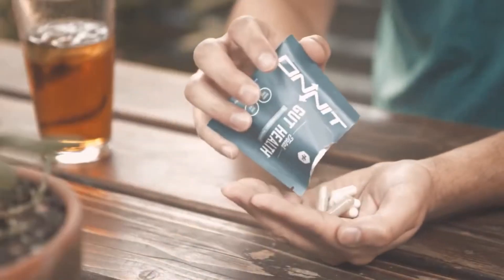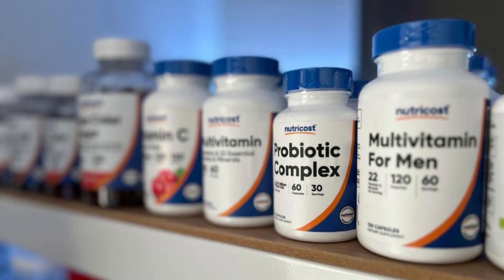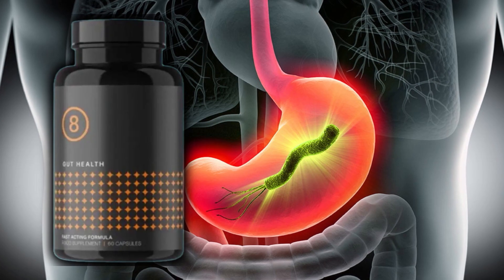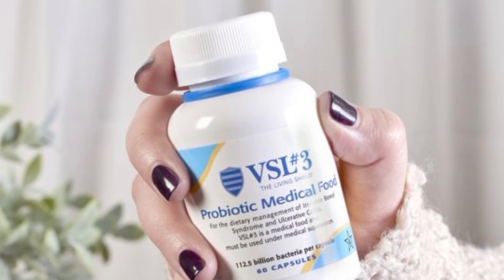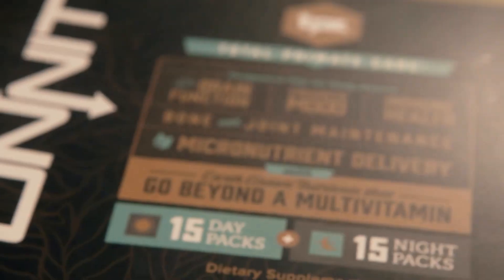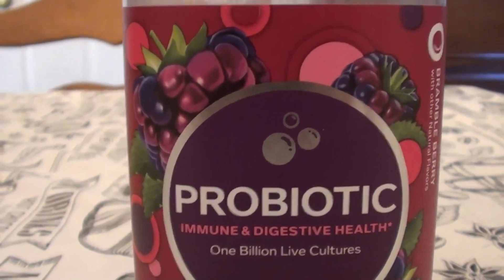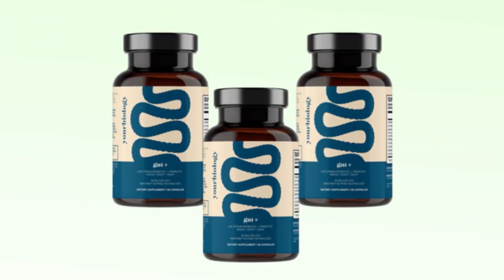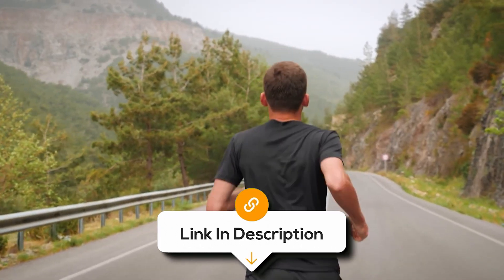Best Probiotics for Men 2024 - The Only 7 You Should Consider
Links to the best Probiotics for Men are listed down below:

► 7. Nutricost Probiotic Complex
► 5. VSL#3 Capsules
► 4. Onnit Total Gut Health
► 3. OLLY Probiotic + Prebiotic Gummy
► 2. Sports Research Daily Probiotics

There are so many Probiotics for Men on the market that it can be hard to narrow down the best ones.  In this video, we’ll be comparing 7 Probiotics for Men that are designed for different kinds of users.  Not only will we take build quality into consideration, but also unique selling features, so that you can decide which is best for you.